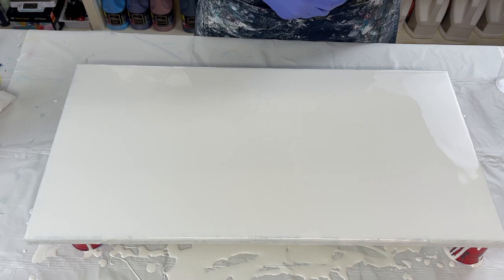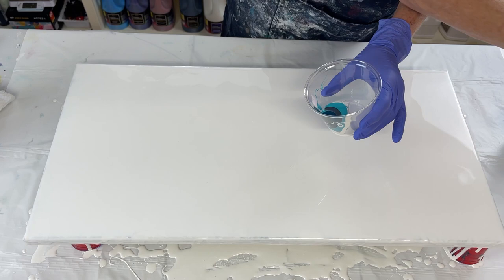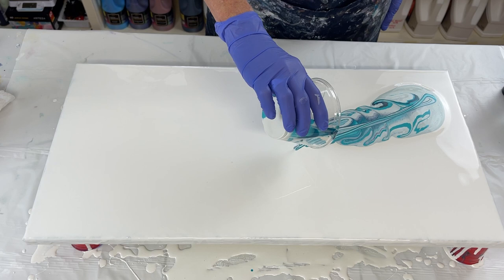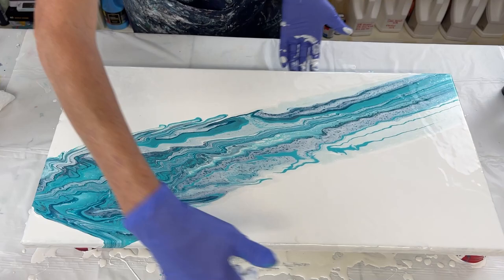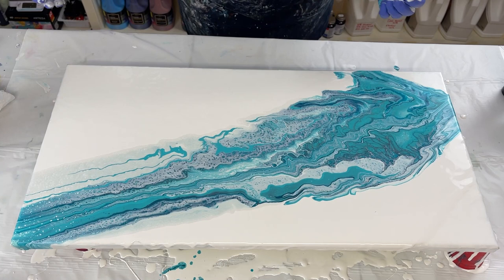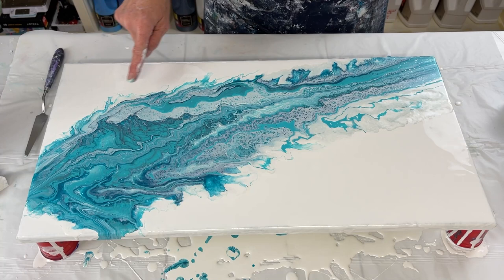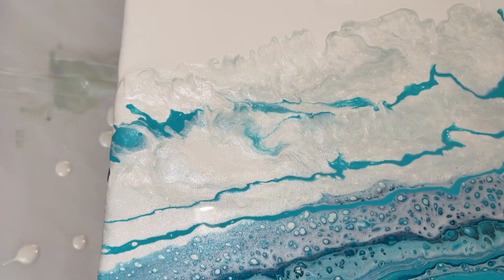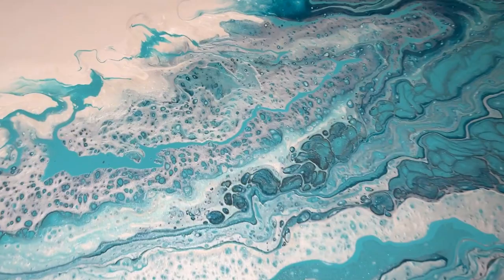#61 "Glacier"- Beautiful Pearl and Metallic Straight Pour - Acrylic Pouring - Fluid Art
Wow does this painting shimmer!! All but one color in this painting are either a metallic or a pearl paint. From the base coat to the colors the whole thing shimmers but not so much that it is a distraction from the overall look. The Pearl Glacier Blue is one of my new favorite colors to use. It is absolutely gorgeous.
I was happy with the pour after I stretch out the colors but I thought it needed a little softening around the edges. I debated doing this but ultimately decided to as you can see in the video. I am so glad I did. I think it really  completed the piece.

I hope you enjoyed this video. All my videos are made because I love to paint. I try to paint almost every day. I like to try new techniques, paints, products and colors. I hope that I can help someone, inspire someone or just have someone watch because they love to paint too. Some paintings turn out better than others, but the journey is the amazing part.

Hit that 🔔 so you can be notified each time I release a new video. This is something new from YouTube. It currently defaults to Personalized.

Colors Used:
Iridescent Pearl - Modern Master mixed with a little Titanium White by Amsterdam
Iridescent Pearl - Modern Master mixed with a little Pearl Glacier Blue by Arteza
Teal - Golden
Pewter - Deco Art
Metallic Cobalt Blue - Artist's Loft

Pouring Medium in all the colors is American Floetrol, & water. Different paint brands typically require different amounts of pouring medium.